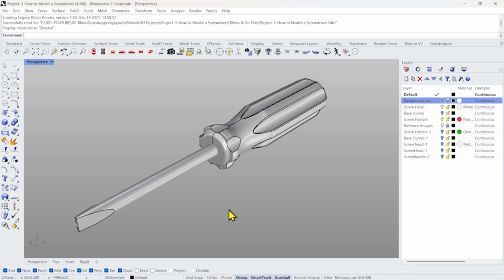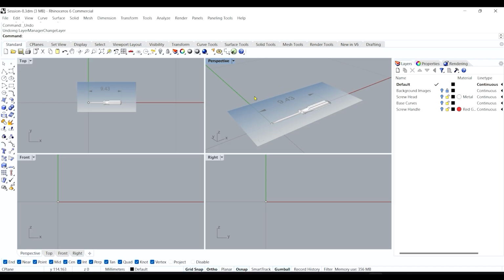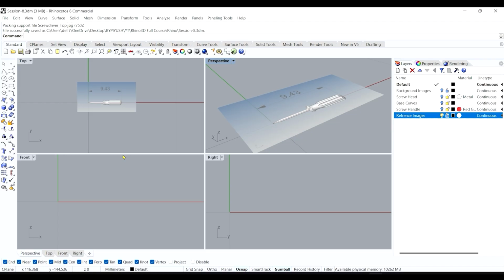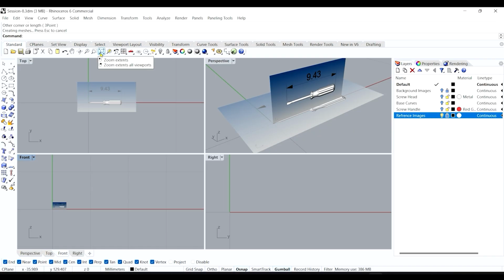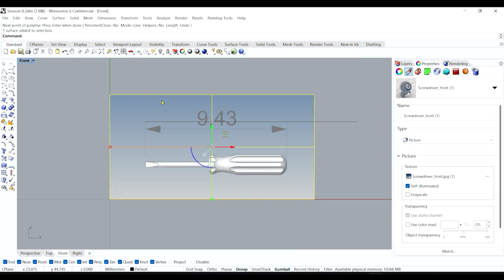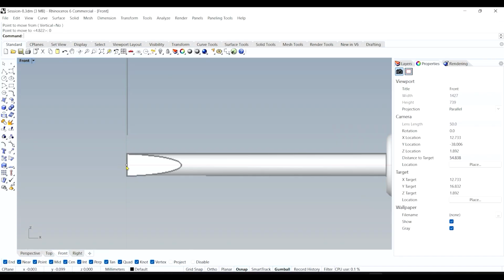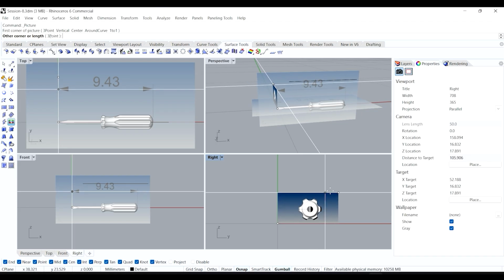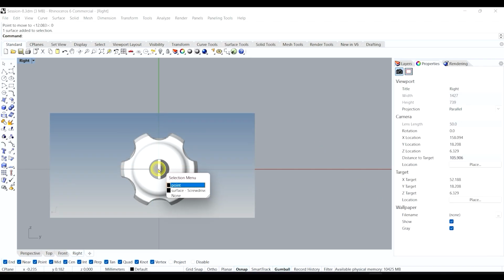How to Model a Screwdriver in Rhino 3D - Part 1: Viewports & Blueprint Setup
Let's build a screwdriver from the ground up! Welcome to Phase 1 of our complete industrial design project in Rhino 3D.

Every great 3D model starts with a flawless blueprint. In this video, we are focusing heavily on viewport preparation. You will learn the exact workflow for importing Top, Front, and Right reference images, scaling them to real-world dimensions, aligning them perfectly on the grid, and adjusting material transparency so you are ready to trace.